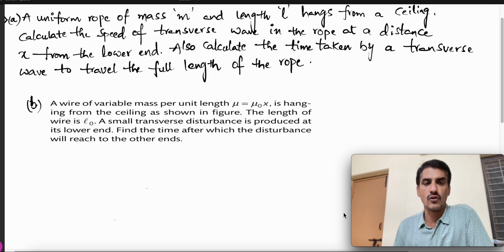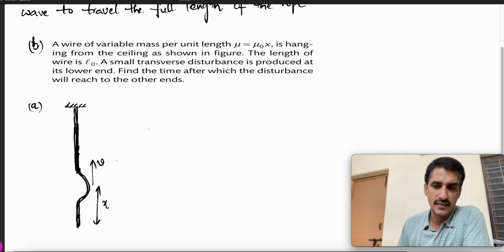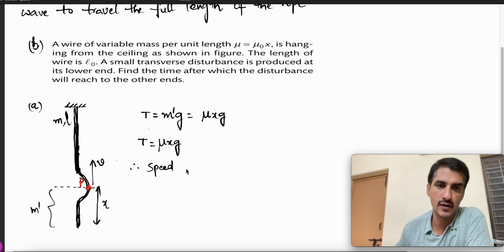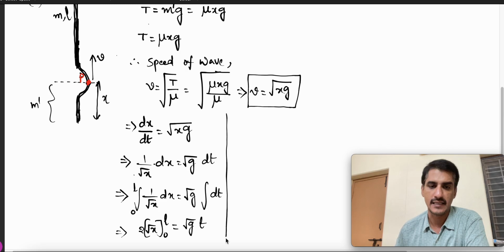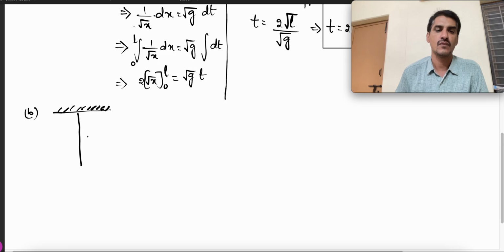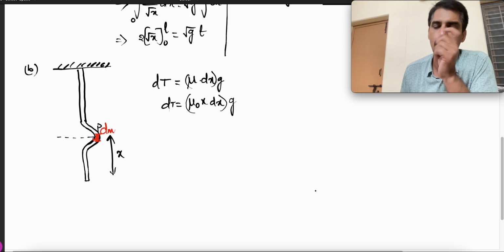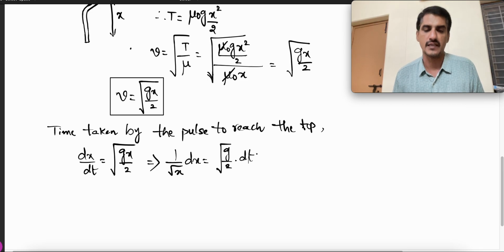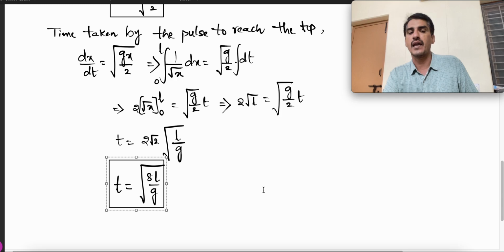A wire of variable mass per unit length u=u0x, is hanging from the ceiling as shown in the fig...